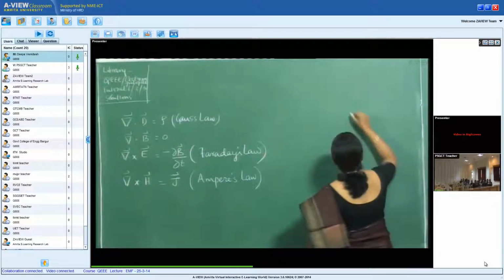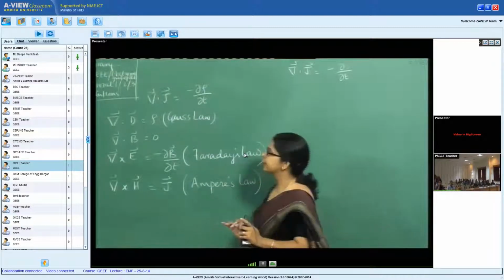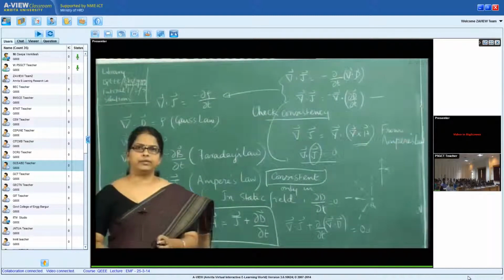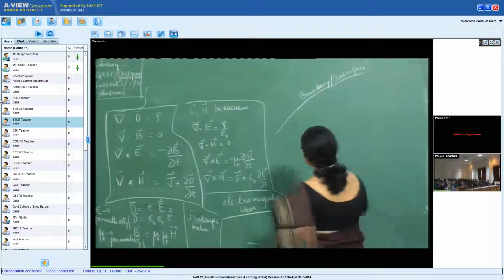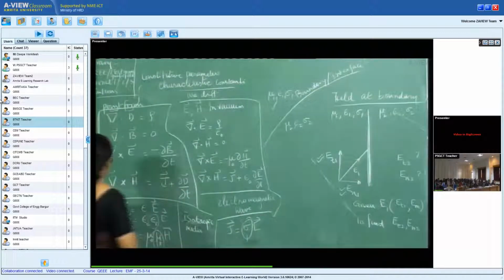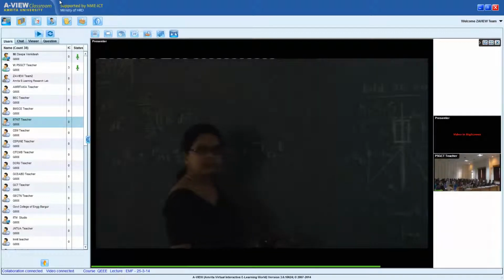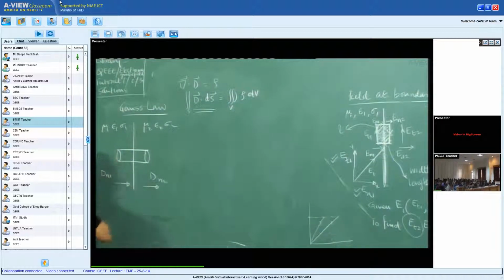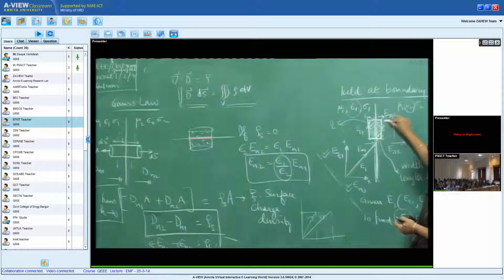QEEE Lecture 11- Electromagnetic Fields